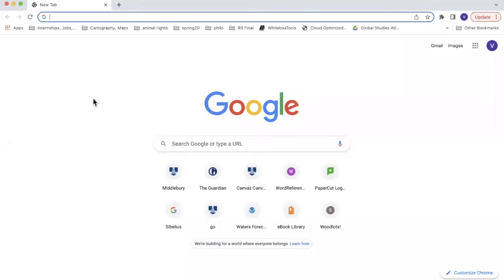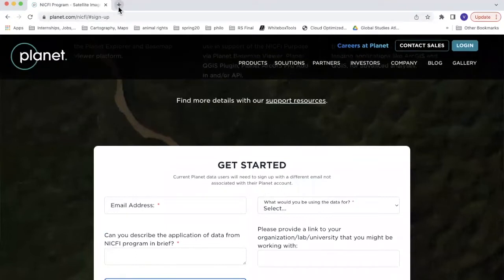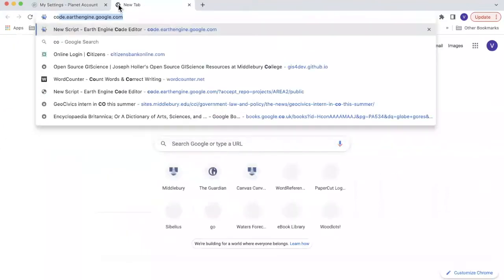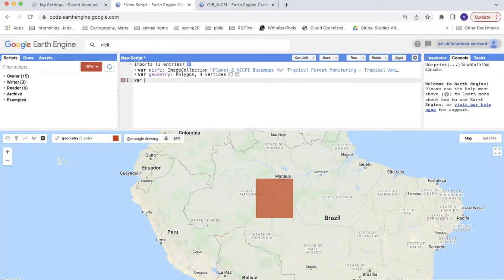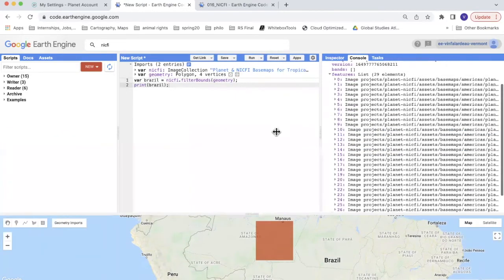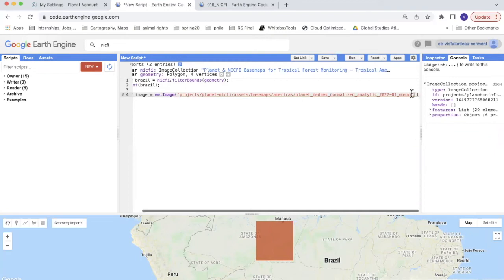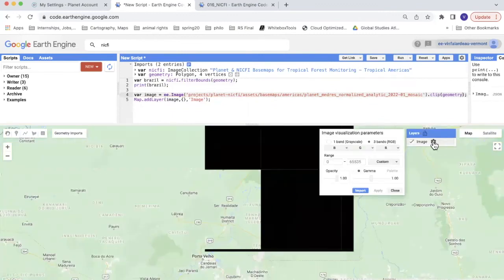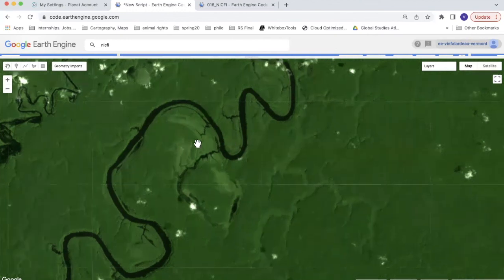04 NICFI Basemaps in GEE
Tutorial covering:
- setting up a Planet Labs account with access to NICFI Tropical Forest Basemaps
- using NICFI basemaps in Google Earth Engine